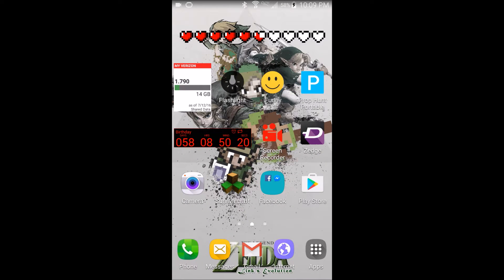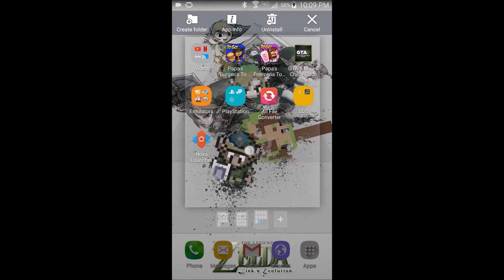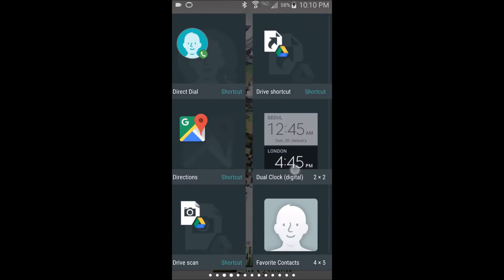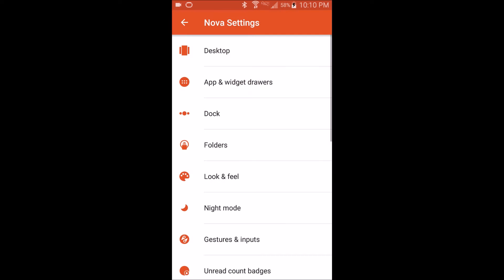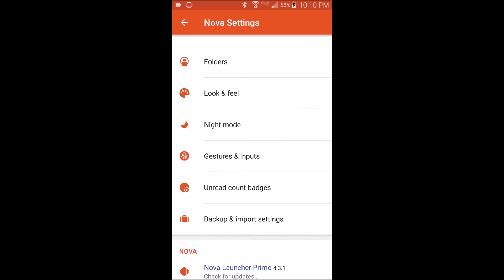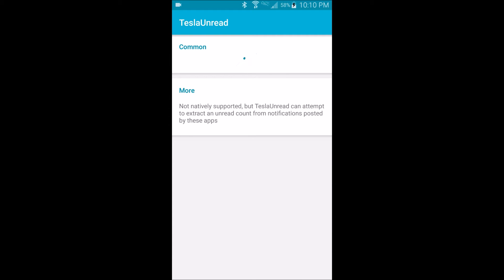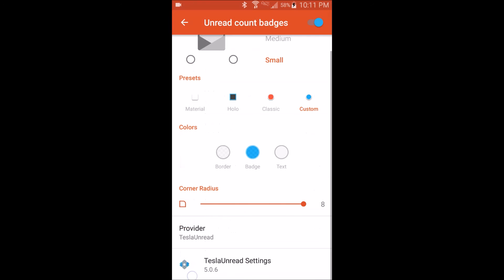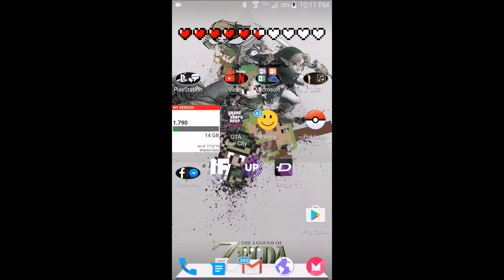How To Get Nova Launcher Prime For Free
Here is the direct download link for Nova Launcher Prime and TeslaUnread